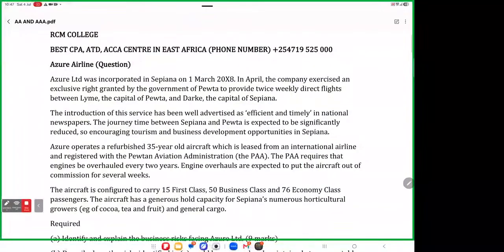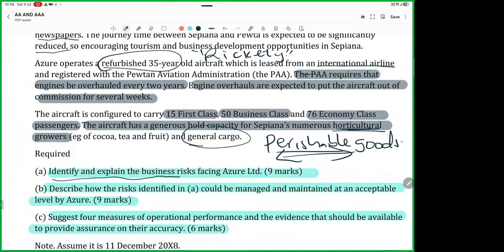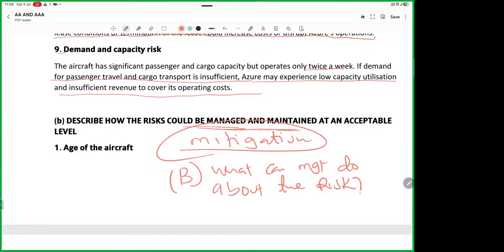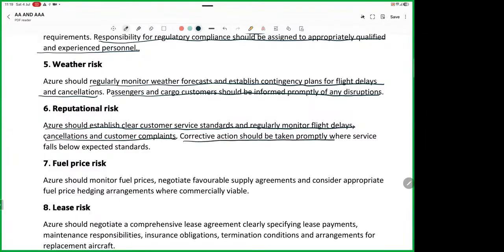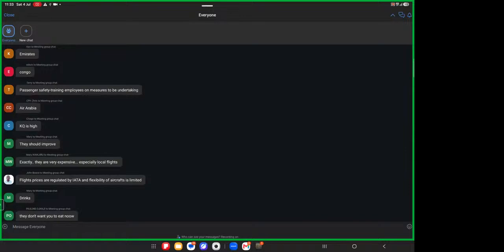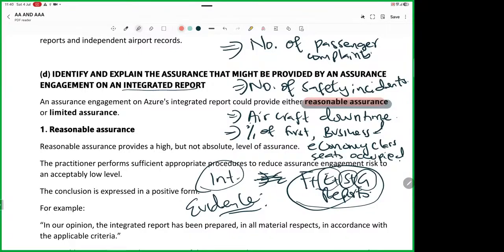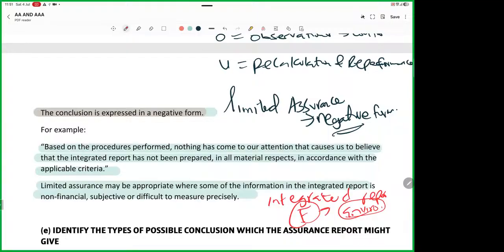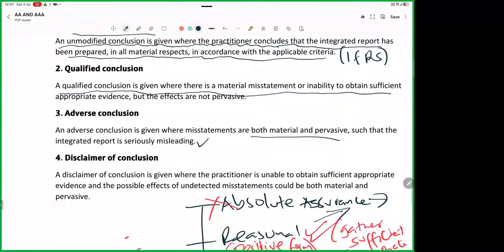Advanced Auditing & Assurance-CPA/ACCA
Join RCM College today and pursue:
✅ CPA✅ CIFA✅ ATD✅ CS✅ CAMS✅ CFFE✅ BDA
Pass once. Pass with RCM. Your success starts with the right support, quality lectures, revision materials, and flexible learning options.